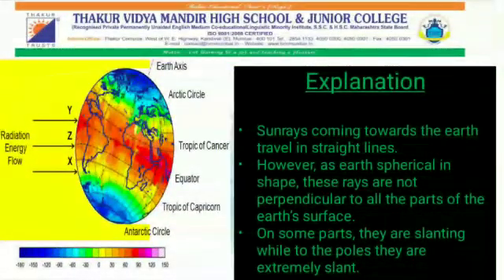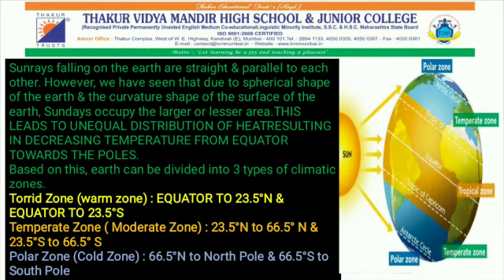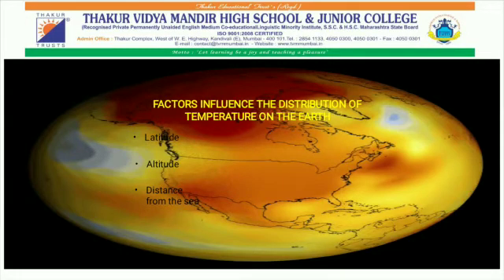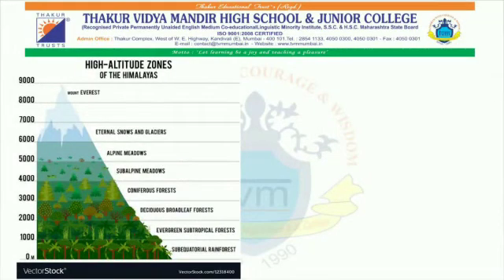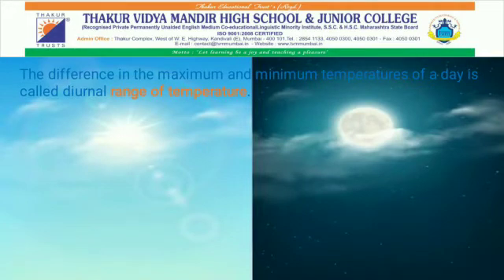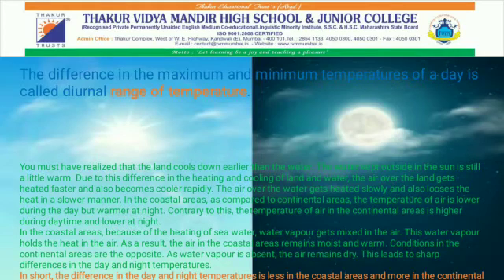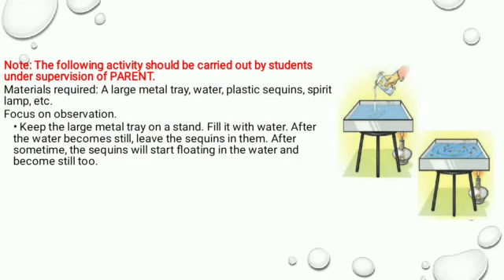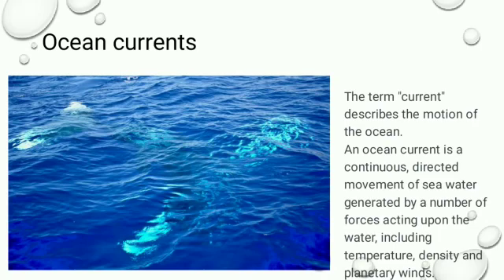TVMHS STD 6 Geography Ch.5 Temperature Part 2/3 BY MS. SONAL SHAH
Video from Shailesh